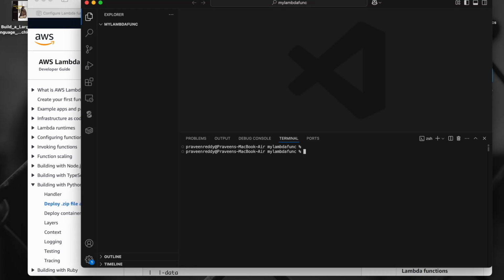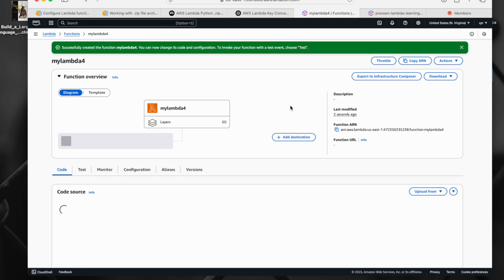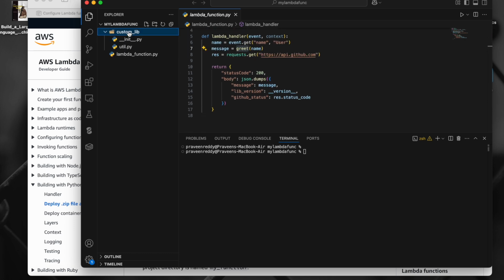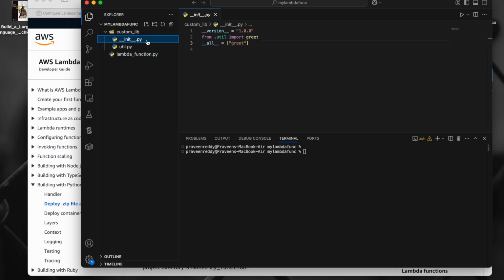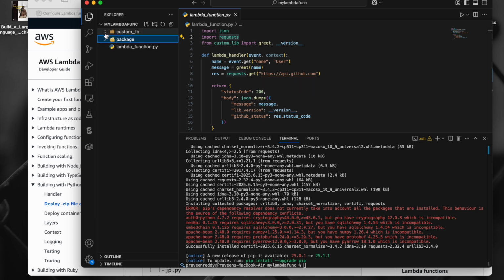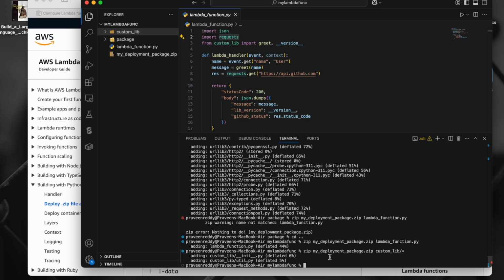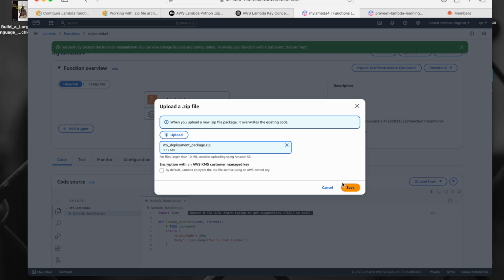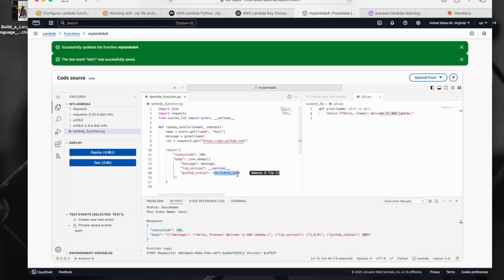Step-by-Step: Add Custom Python Libraries & Install External Modules to AWS Lambda